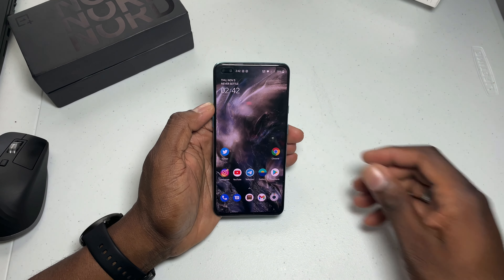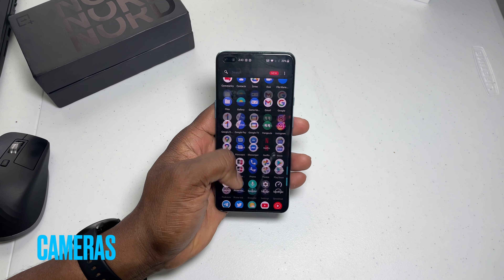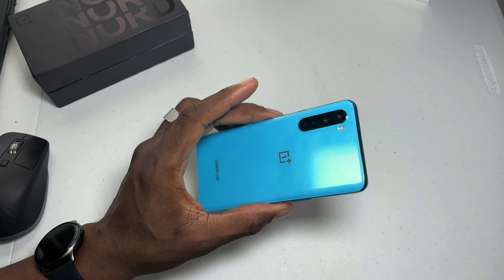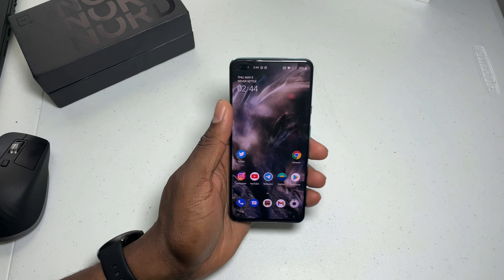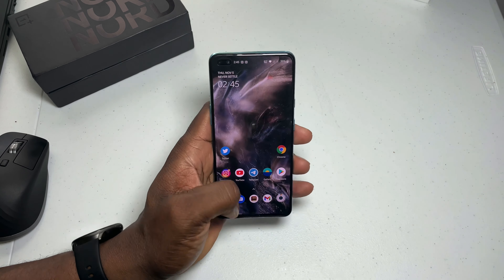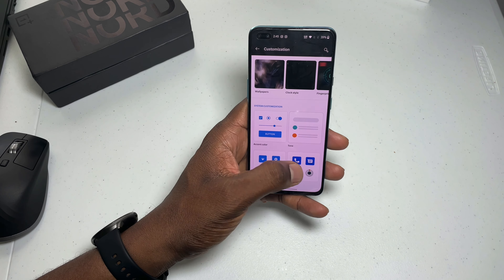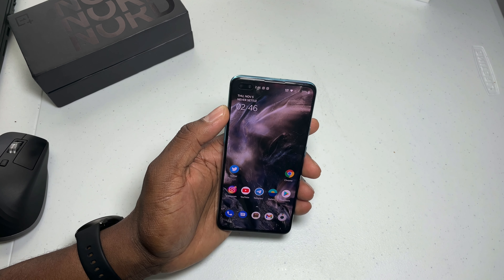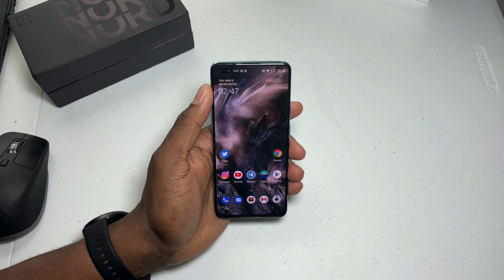OnePlus Nord Update!